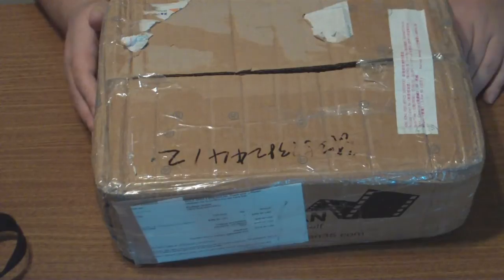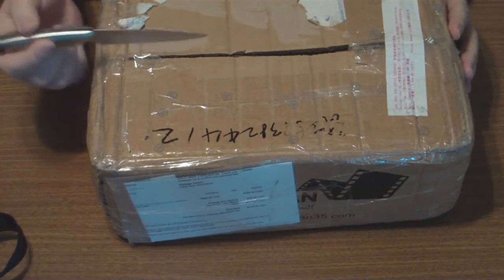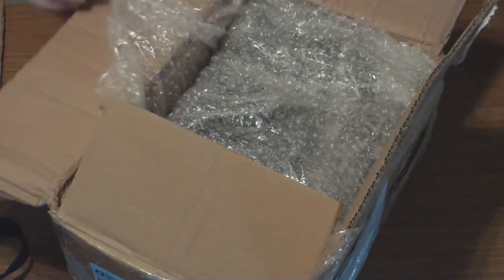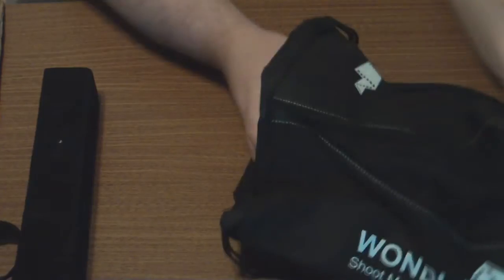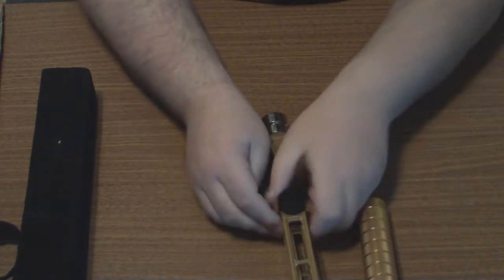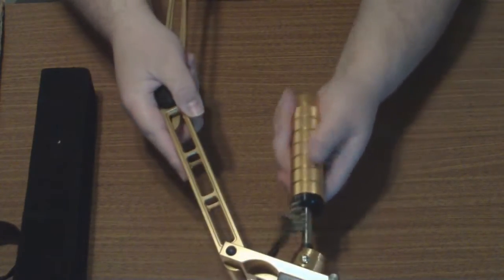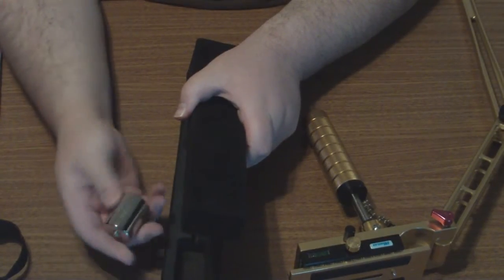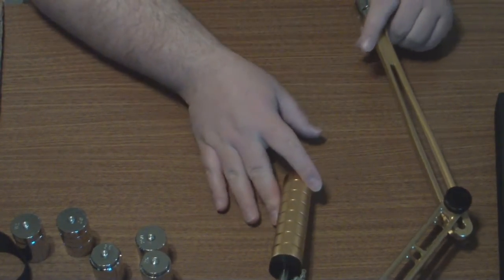WONDLAN Ares 2 Camera Stabilizer Unboxing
My Wondlan Ares finally came in the mail today and since it's a relatively unknown product outside of Asia, I decided to do an unboxing video to give a bit more of a description to anyone who might have encountered these on eBay and thought of buying one. It seems to work fairly well as advertised, but it's EXTREMELY heavy and takes some practice.

CORRECTION: The manual does have an English section, though it could use some more translation. Also, the little chain on the bottom is actually to help you pan without jostling the baseplate. It lets you just turn your hand slightly and it follows after a second or two.